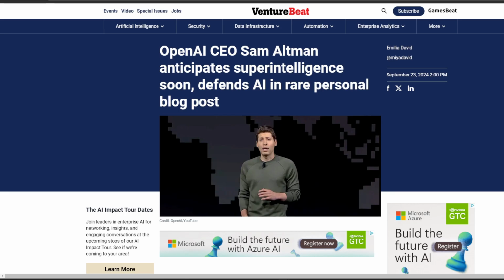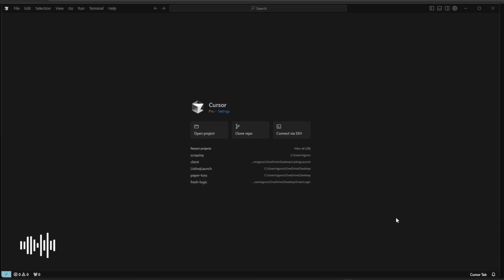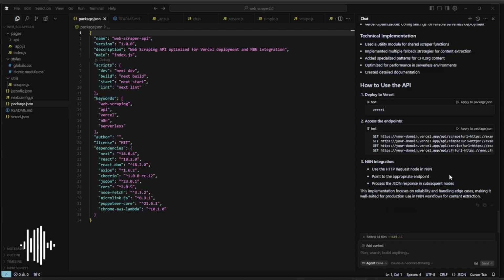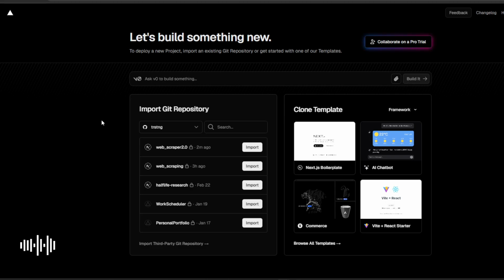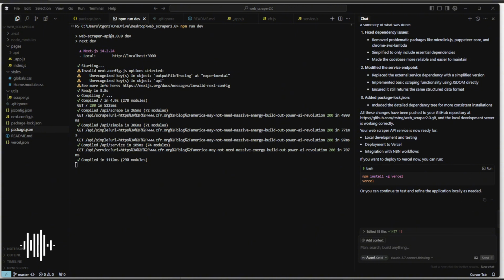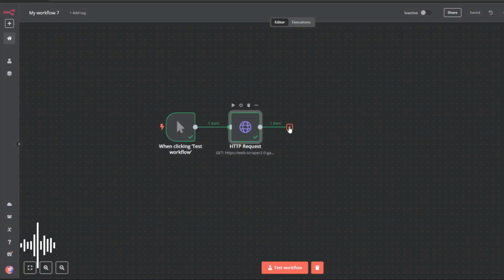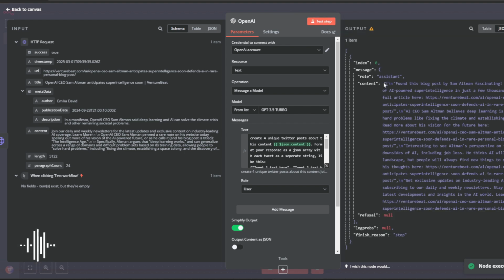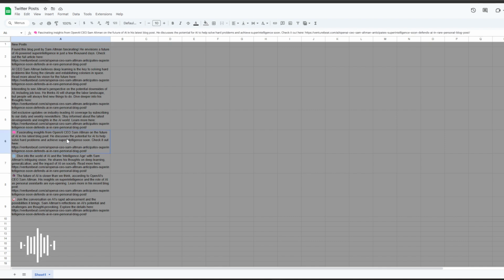FINALLY! Connect Cursor and N8N to Scrape Any URL and Automate Content (No More Subscription Fees!)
This AI tool just saved me from paying for 10+ different subscription services. In this tutorial, I'll show you how to build a fully automated content creation pipeline that:

✅ Scrapes any website or article automatically
✅ Transforms the content into perfectly formatted posts
✅ Costs absolutely NOTHING to set up and run

🎬 TIMESTAMPS:
0:00 - What we're building
2:15 - URL Scraper Demo
2:25 - N8N Automation Demo
3:04 - Cursor Start Up and Prompt
5:41 - GitHub
6:10 - Cursor Setup
10:30 - Vercel Deploy
11:15 - N8N Setup
16:15 - Success Demo